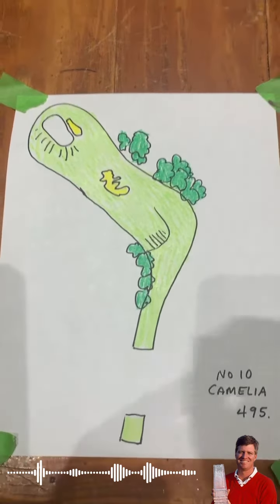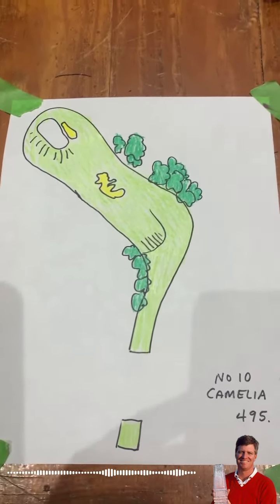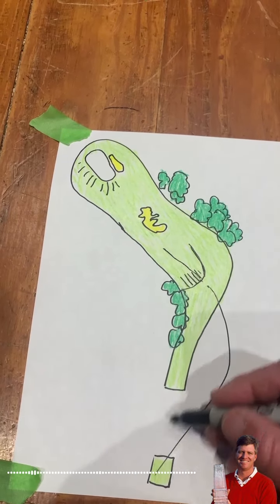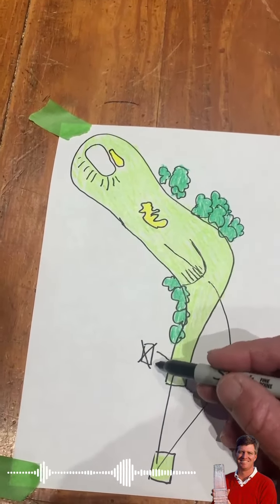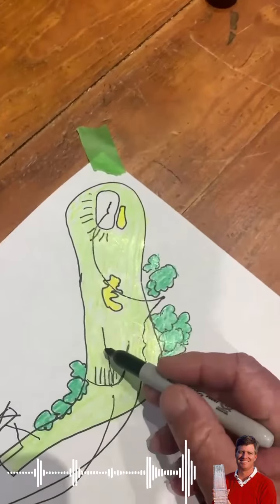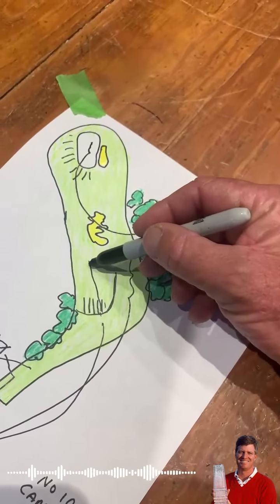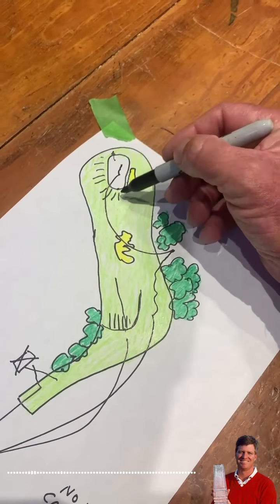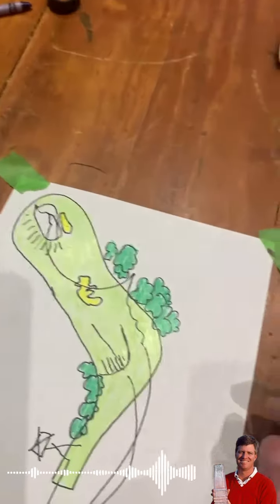Elk's Strategy: Augusta National - Hole #10